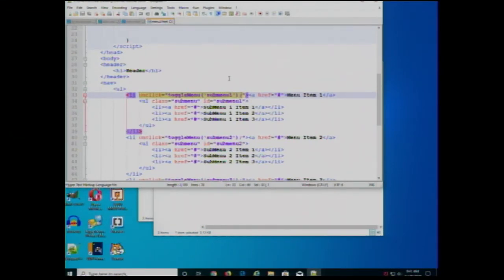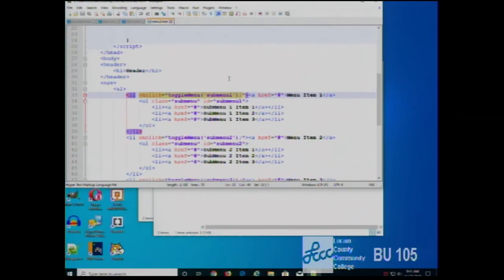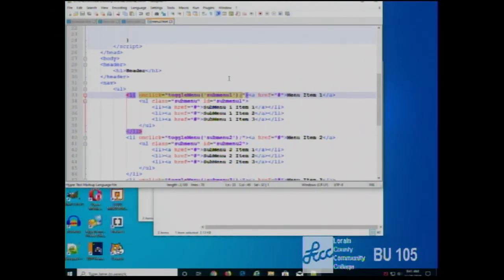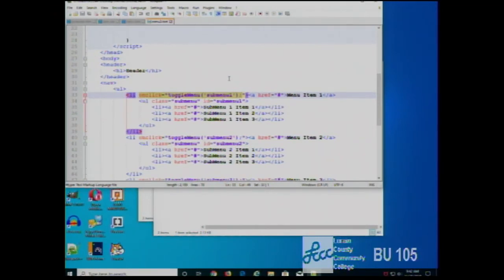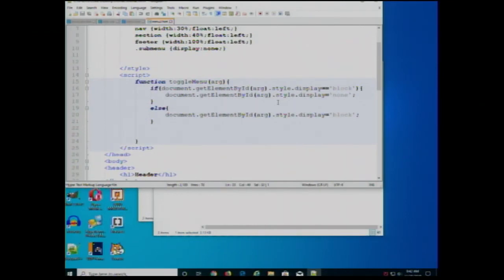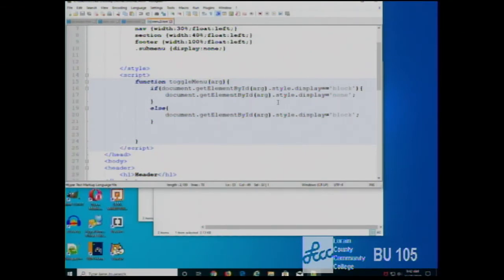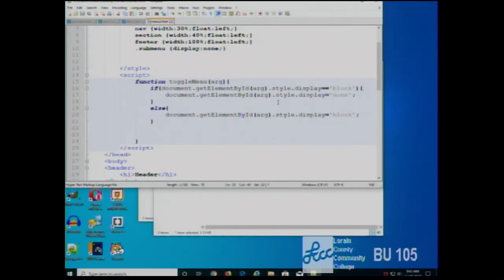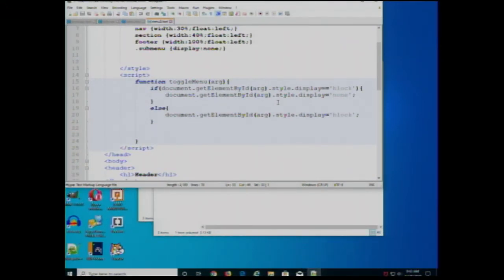CISS216 - Fall 2019 - Web Development - Week 14, Lecture 1 - November 25, 2019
More Javascript